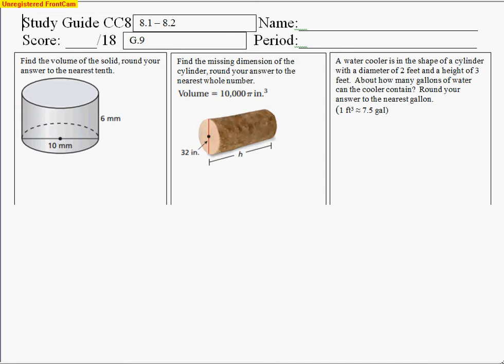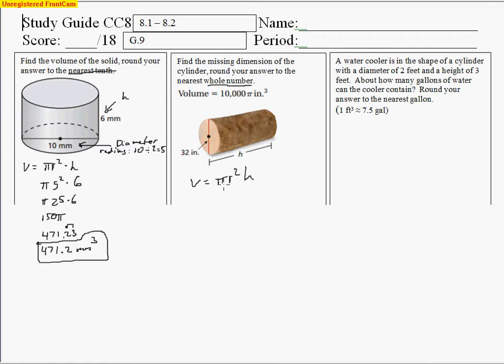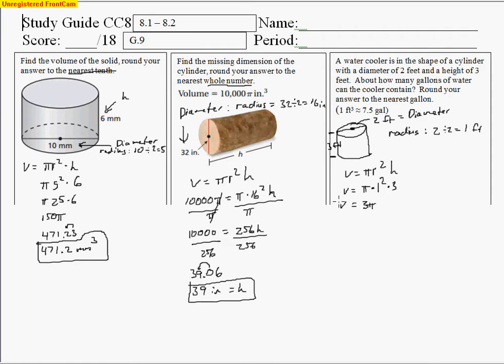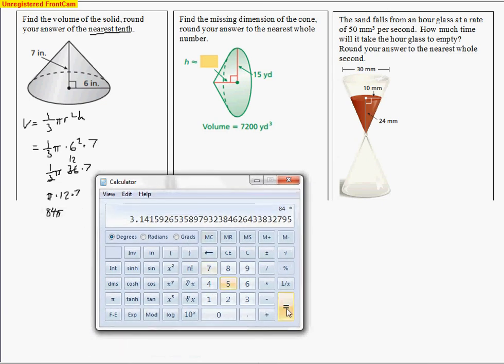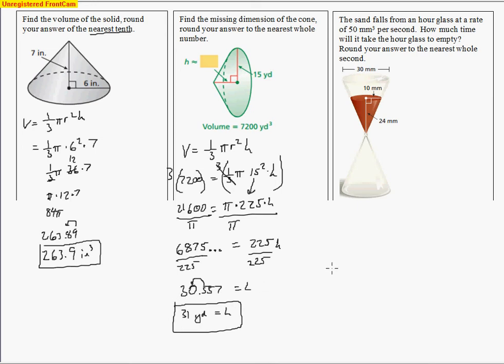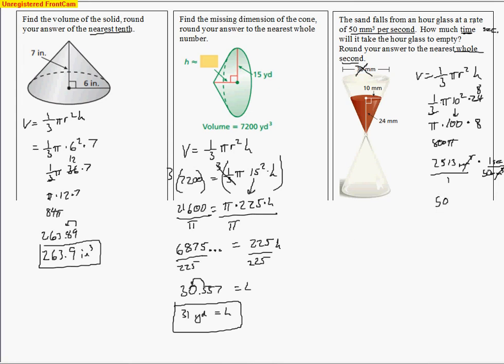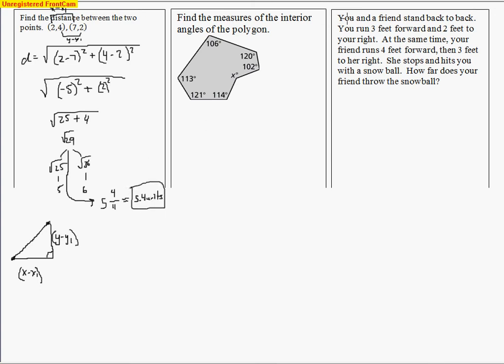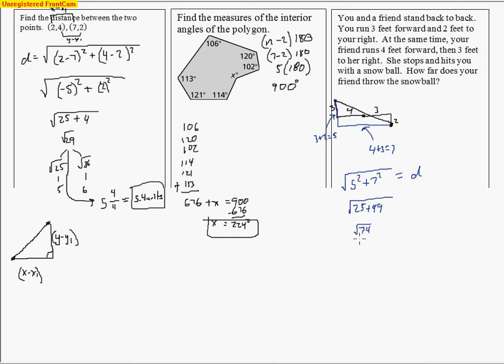Study Guide for 8 1 8 2